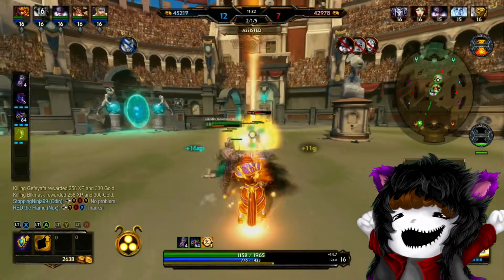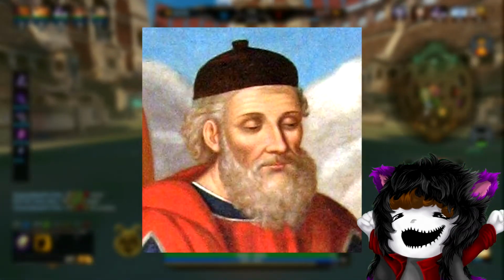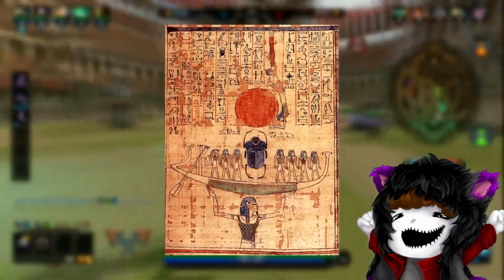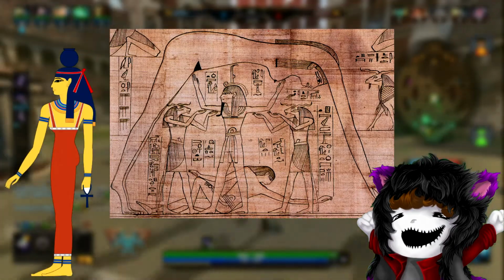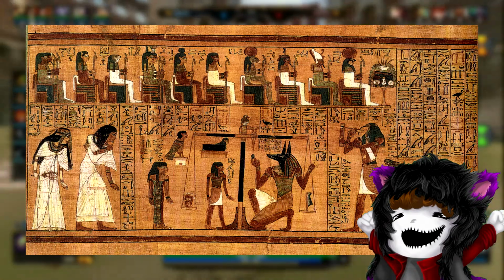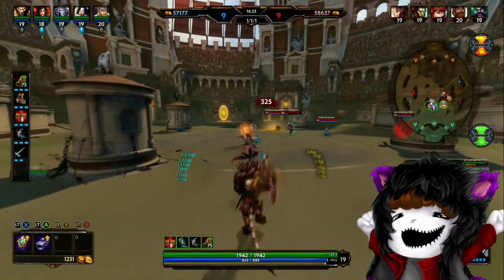Lore of The Gods - Egyptian Pantheon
Hey what's up everyone, it's Surefire and welcome to the video! I'm very sorry this video took forever to get up, but hopefully this won't be an issue again and I should be continuing to upload regularly again.

Credits:
Song of the Pharaohs - Omar Faruk Tekbilek